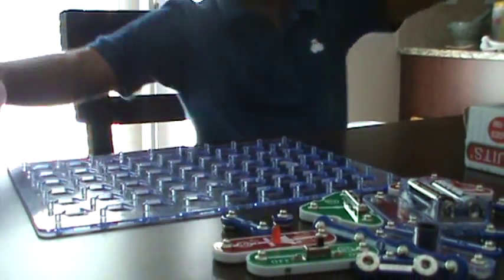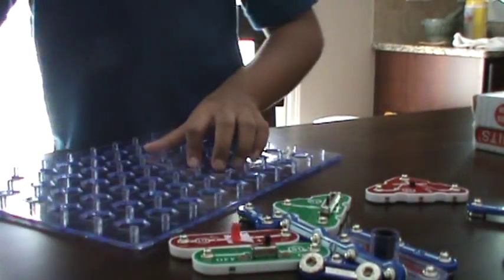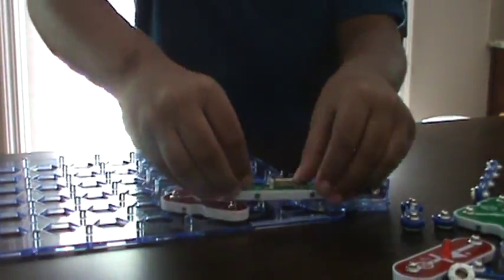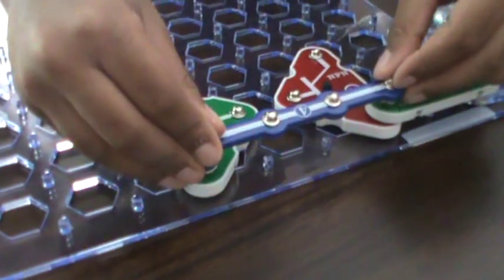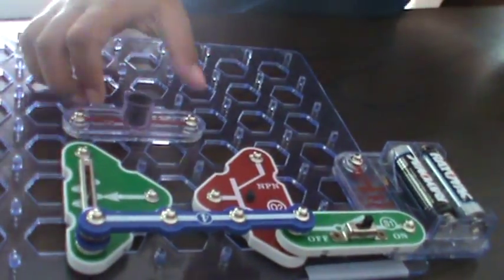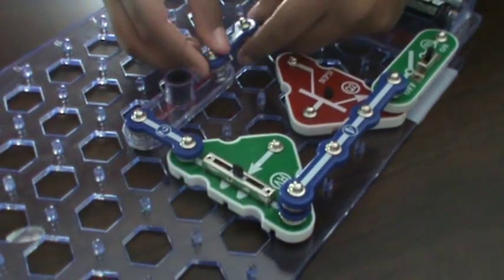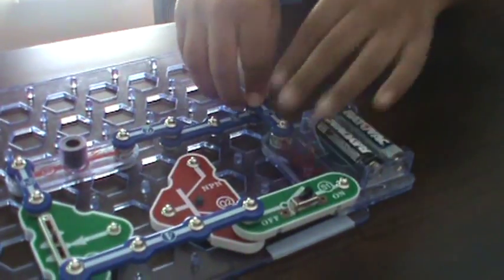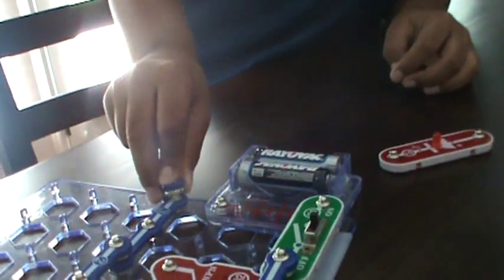Snap circuit motion detector part 1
Motion Detector